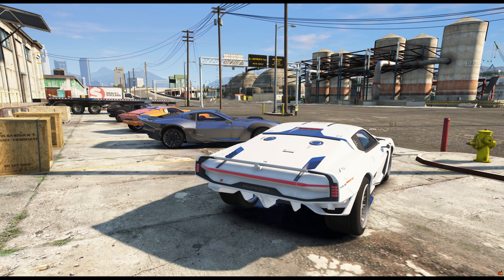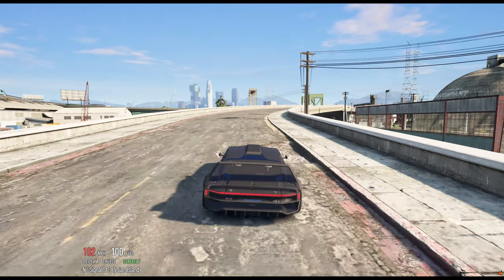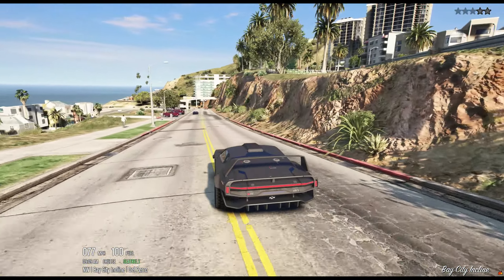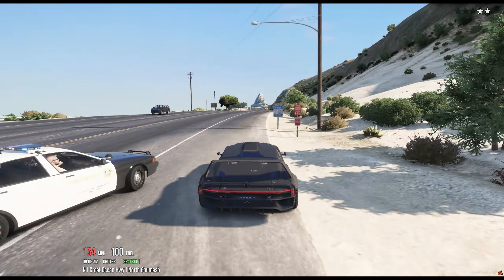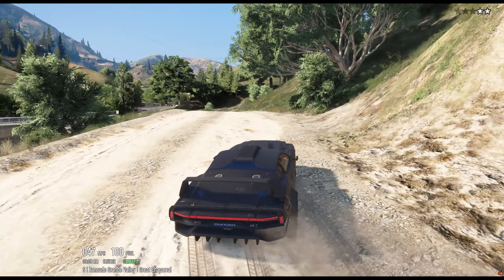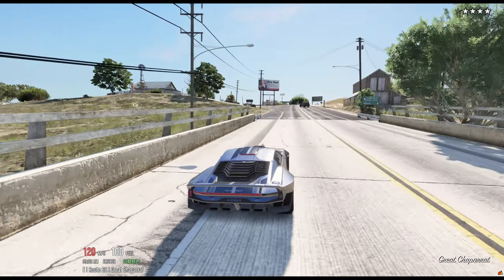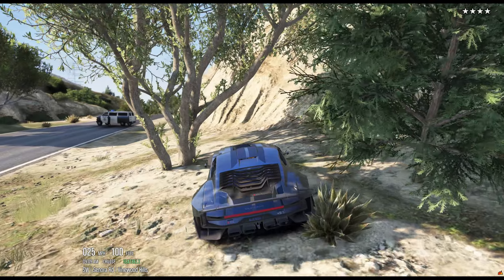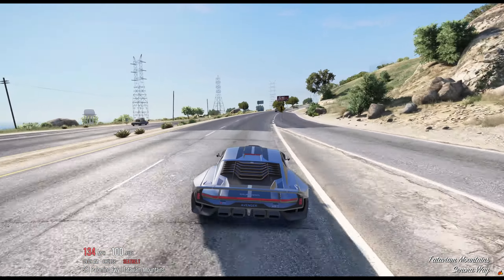CHASE ME in a Cyberpunk Quadra 77! | GTA V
Taking a spin and getting chased in futuristic Cyberpunk cars, part of an awesome mod pack in GTA 5!